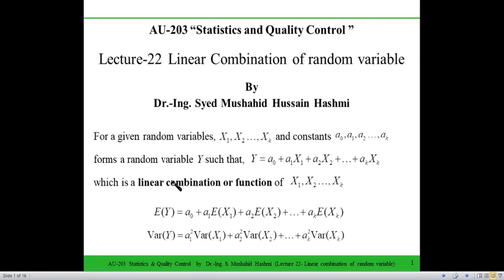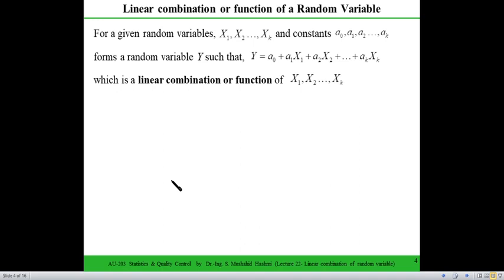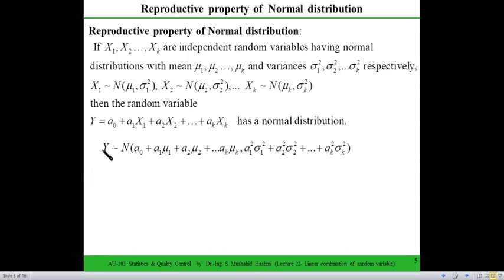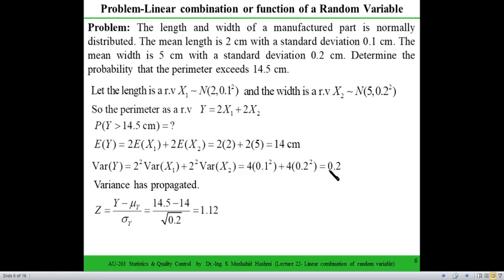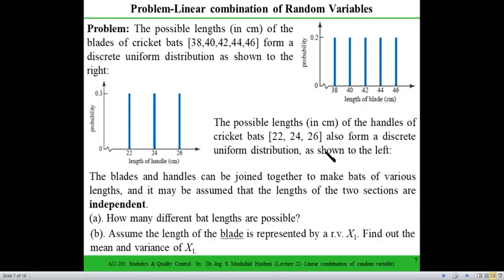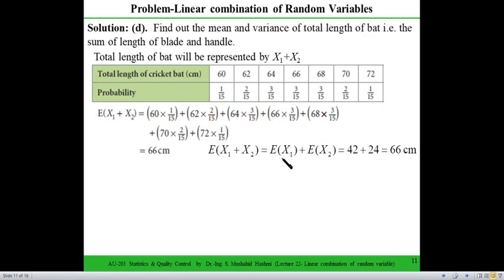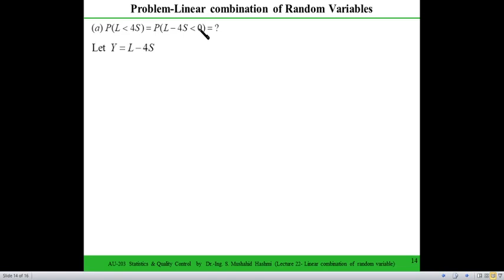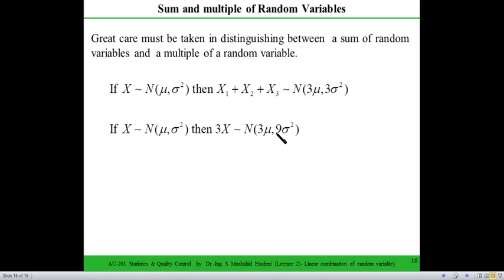Statistics | Quality Control |Lecture 22| Linear combination |random variable |Reproductive property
Linear combination of random variables
Reproductive property of Normal distribution
Problems on Linear combination of random variables
Problems- Sum and multiples of random variables